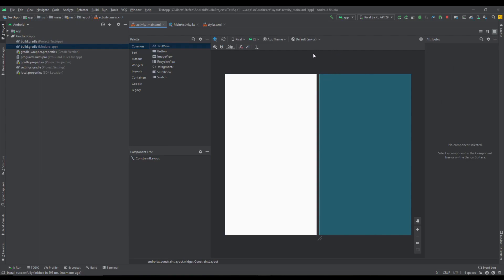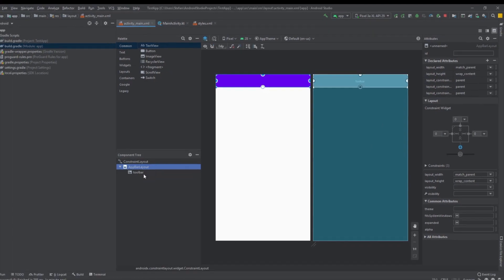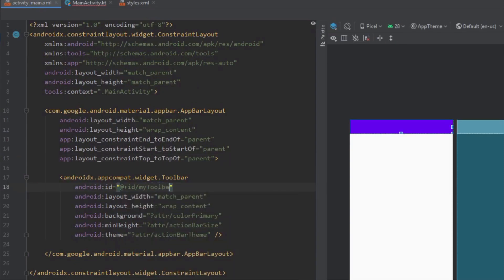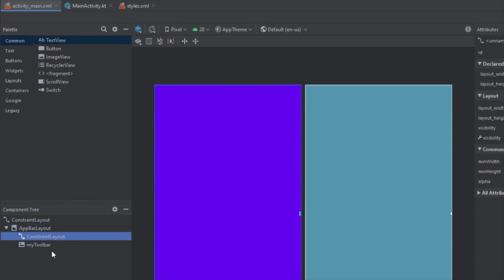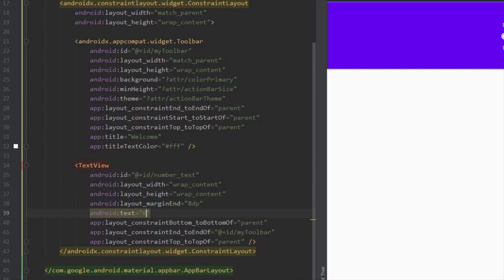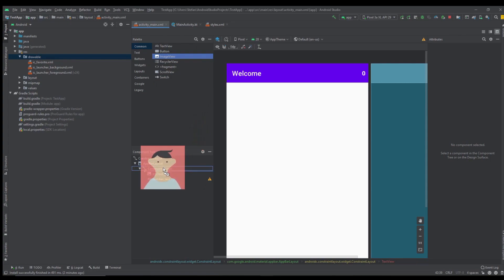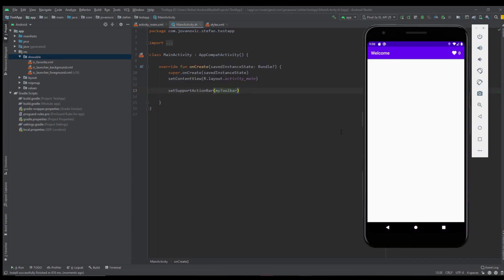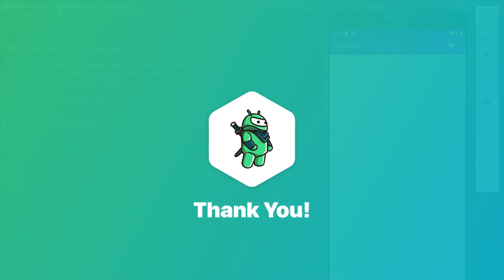Design Custom Toolbar - Android Studio Tutorial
In this video you'll learn how to design custom toolbar for your app. We are going to use Toolbar instead of the default Acitonbar because the first one is more customisable.